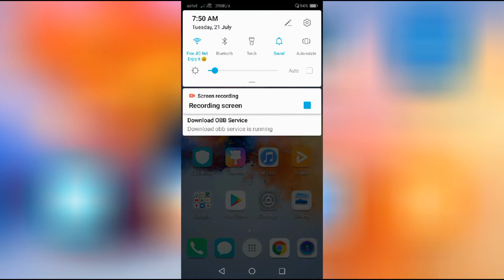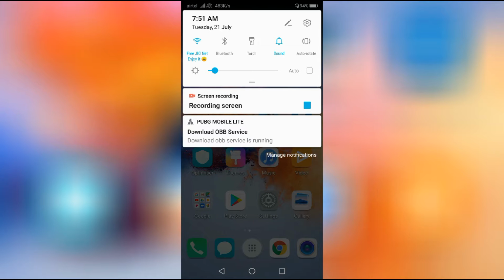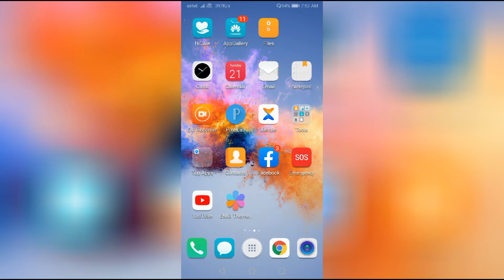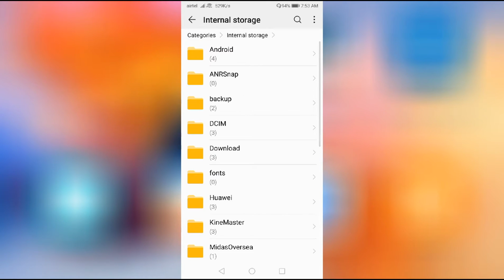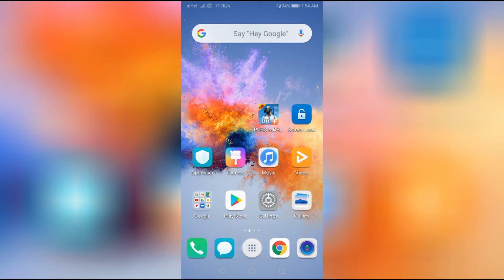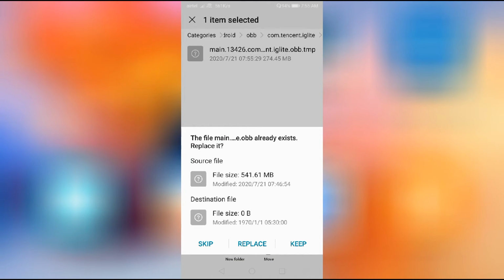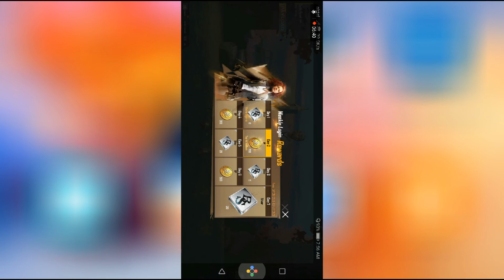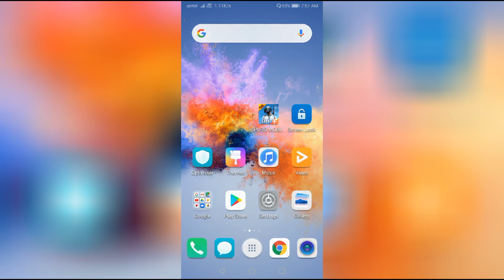For How to Fix it || How to Fix It Download OBB File is Running Problem Solved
3. Earn Money With Kwai App

4. Make Money With PayBox

5. Top 5 Earning App